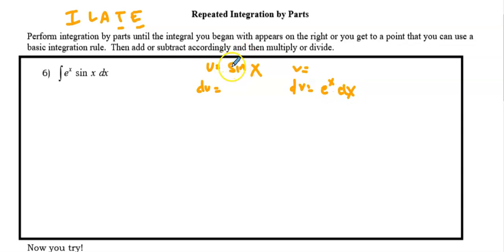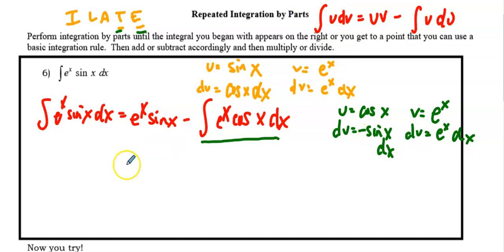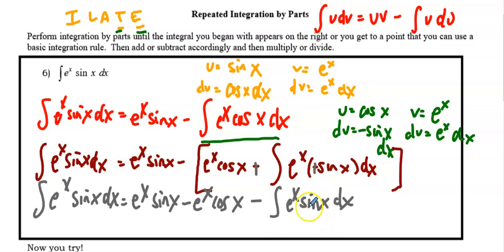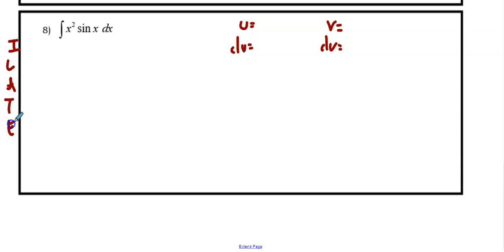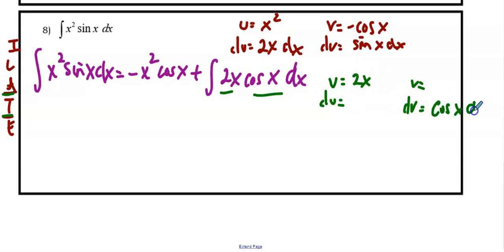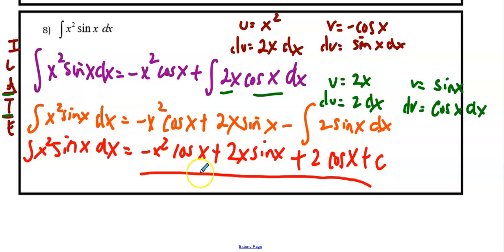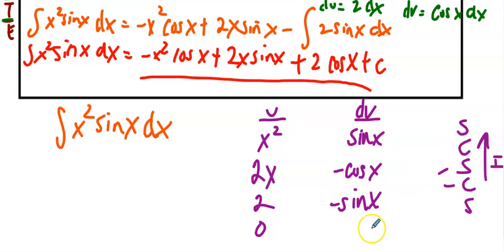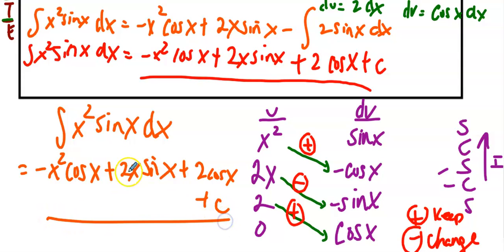BC Lesson 33 Part 3: Integration By Parts (Repetition)